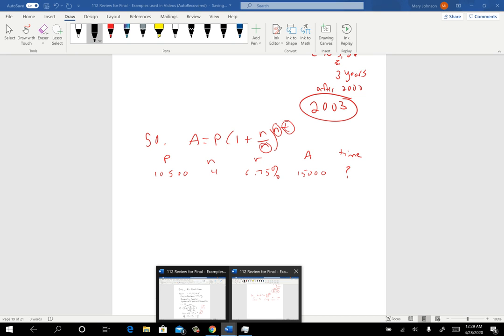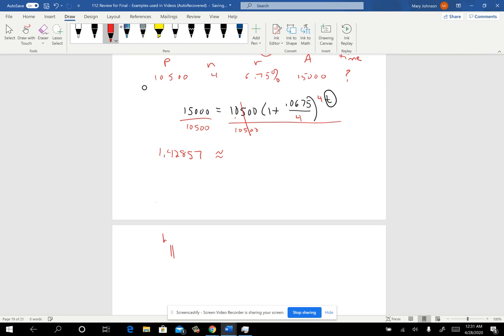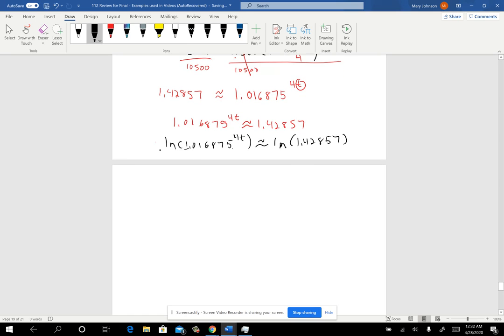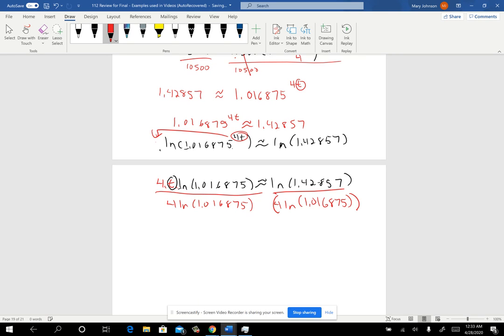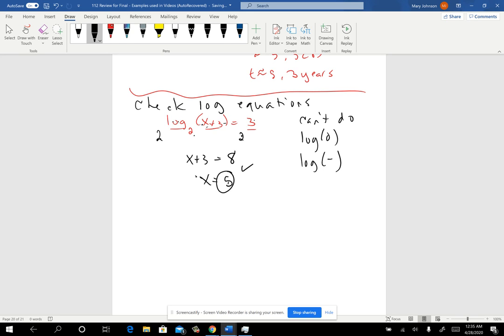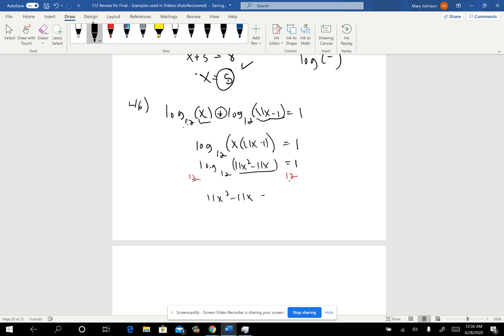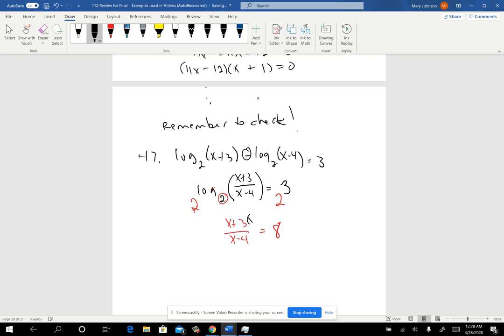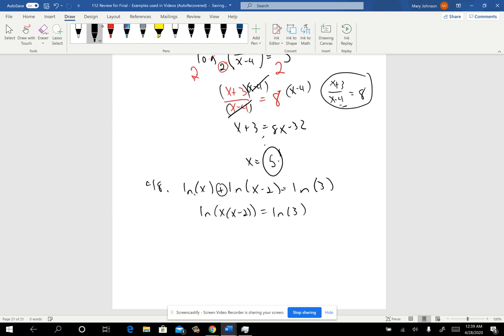Review for Final - 50,45,46,47,48: Apr 28, 2020 12:40 AM